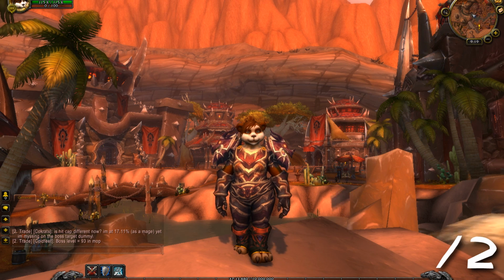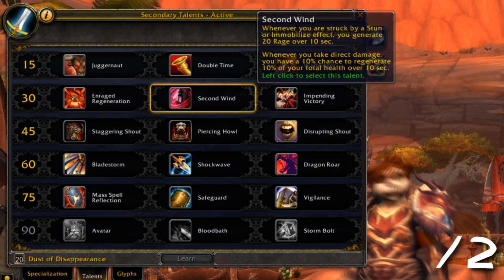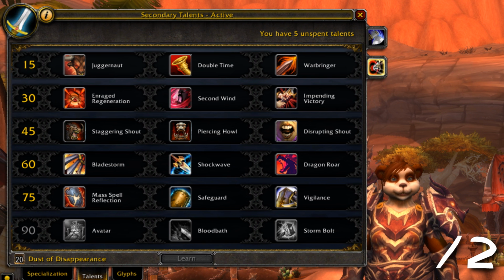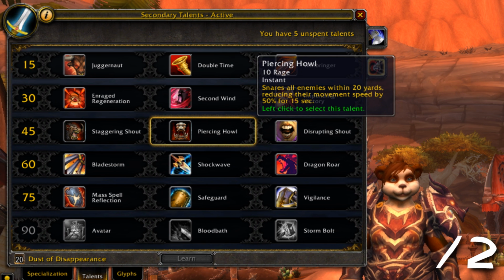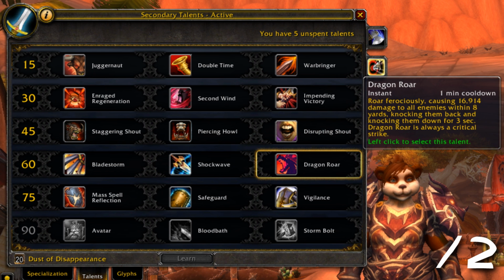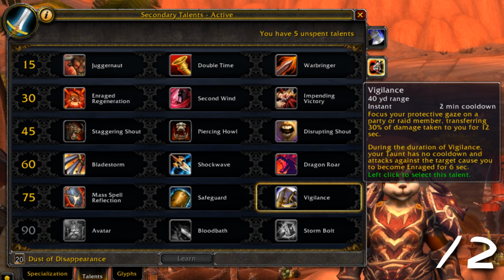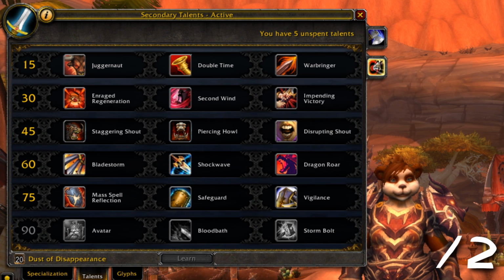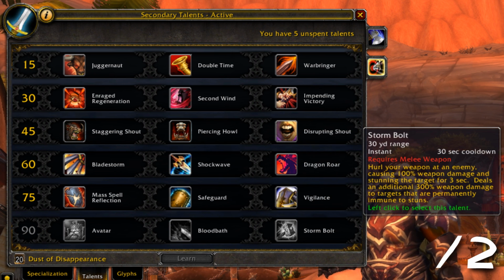MoP Talent Changes: Warrior | TradeChat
Let me know if this was easier for you to follow than my previous talent videos, let me know, I am thinking of redoing ALL OF THE THINGS :D lol

You can vote once a day, every day, until May 25th!

TradeChat tee shirts!
(If you already have a /2 shirt, upload a picture of yourself in it to my facebook fanpage wall, I'd love to see!)

Fan me on Facebook:
(leave your funny tradechat screenshots here)

(I upload bonus videos here ^_^)

Thank you to the sponsors of TradeChat for supporting my show!

Mailing info:
TradeChat
Rochester, NY
14626

Thanks for all the letters and art! :D (If you want to send something to me for whatever
reason, and don't know what, here's my amazon

About TradeChat:
World of Warcraft (WoW) Updates, Other Gaming Stuff, Unboxings, Interviews with Awesome Members of the Gaming Community, Rainbows, Etc.